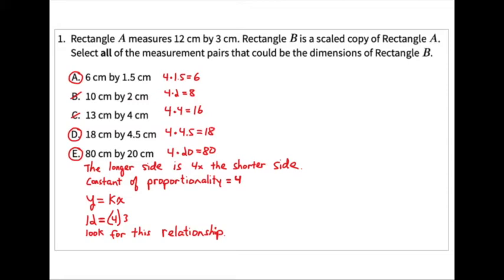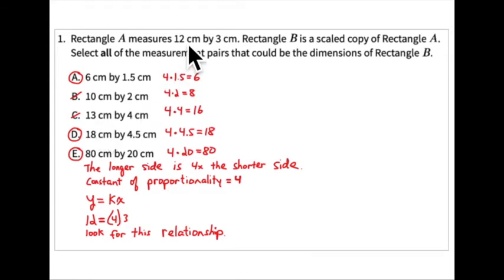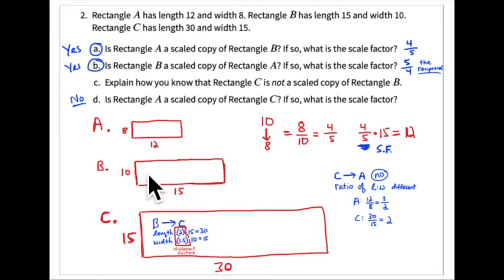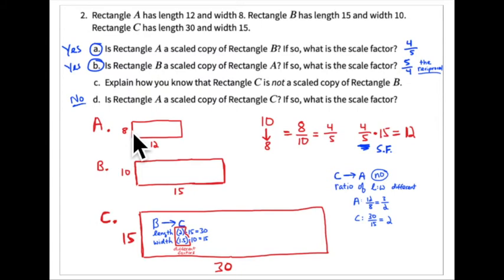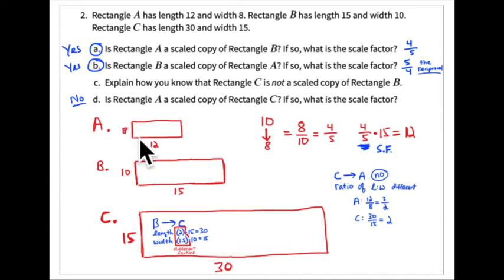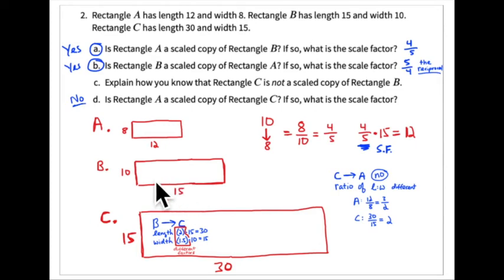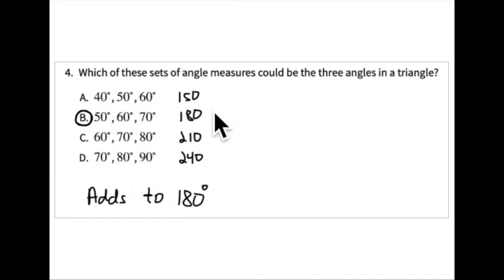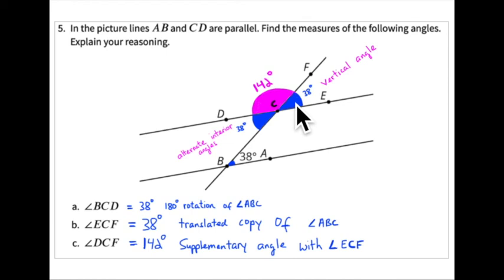8th Grade Illustrative Mathematics: Grade 8; Unit 2; Lesson 1: Practice Problems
Illustrative Mathematics
Unit 2: Dilations, Similarity, and Introducing Slope
Lesson 1: Projecting and Scaling
Practice Problems